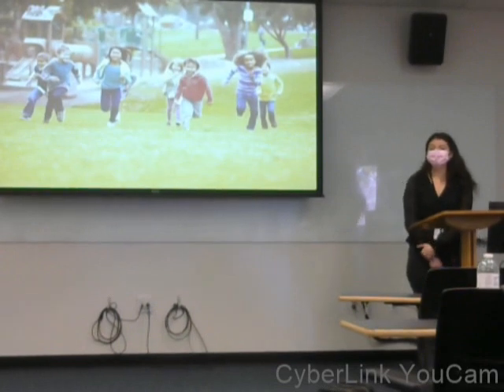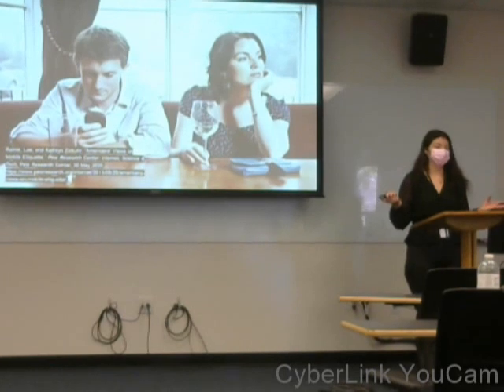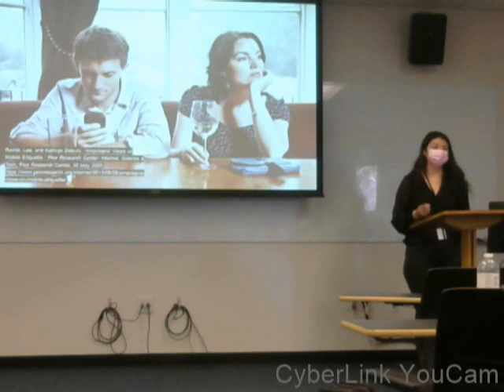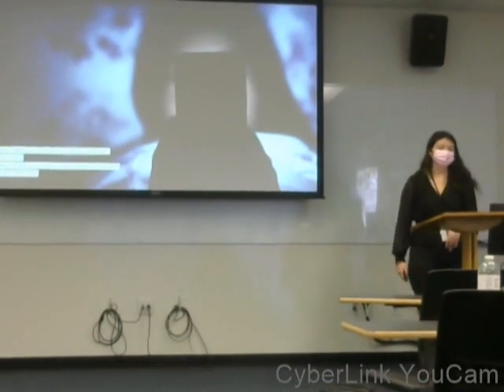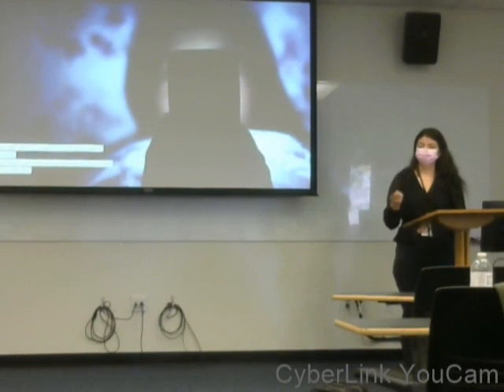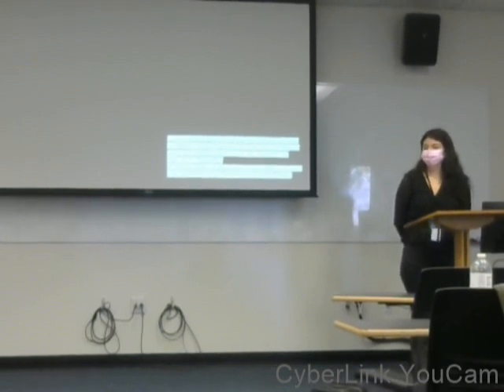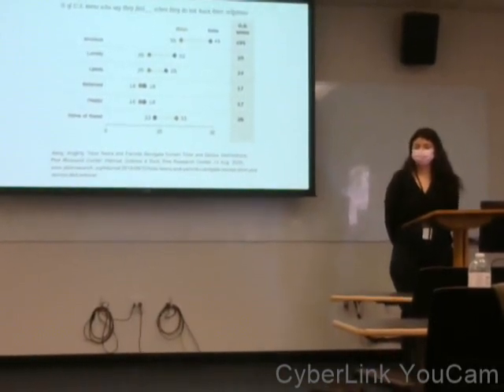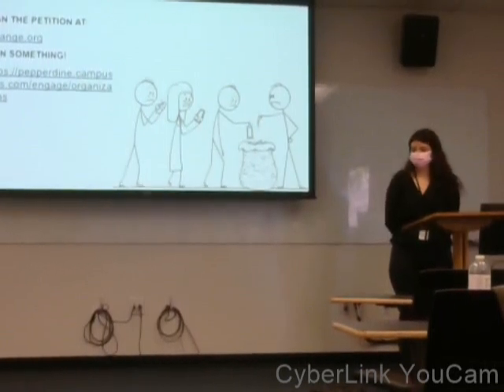Persuasive Speech 180.08 Viviana